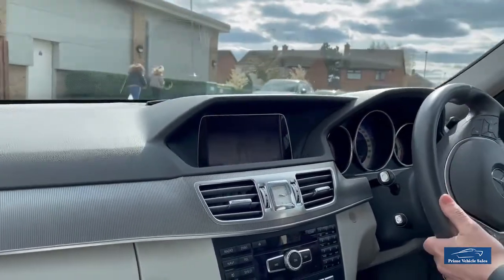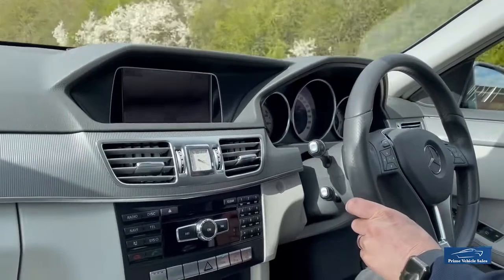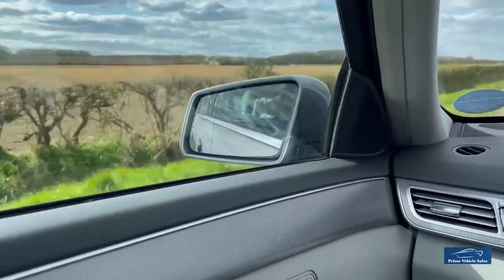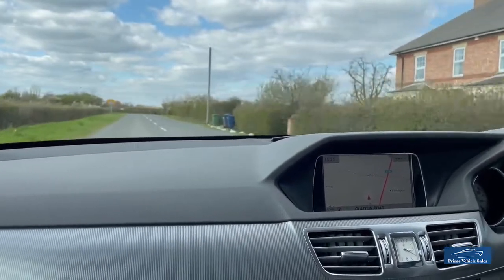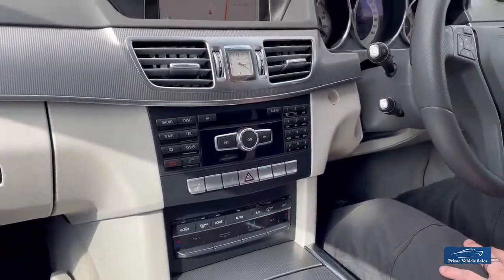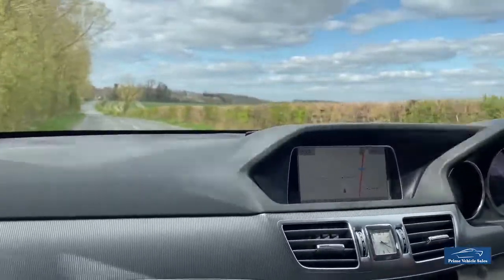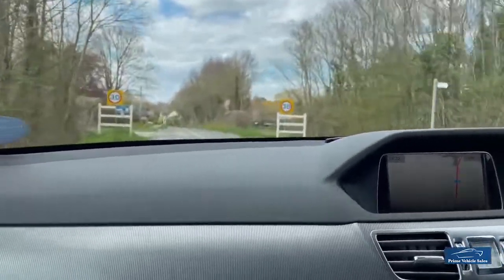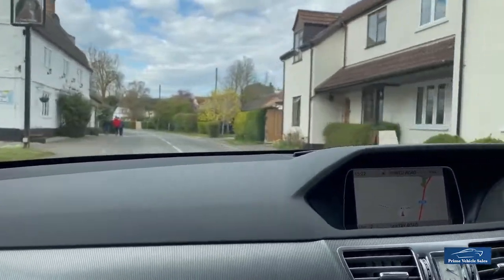2013:13 Mercedes-Benz 2.1 E250 CDI SE 7-G Tronic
Full Service History, Lots Of Bills & Receipts, 2 Remote Keys, Palladium Silver, Satellite Navigation, DAB Radio, Heated Seats, Electric Tailgate, Xenon Headlights, A Great Example In Lovely Condition. *Click & Deliver, Click & Collect, We Provide A Painless Full Contactless Transaction Process Check Out Our Reviews*  Full Dealer Facilities.